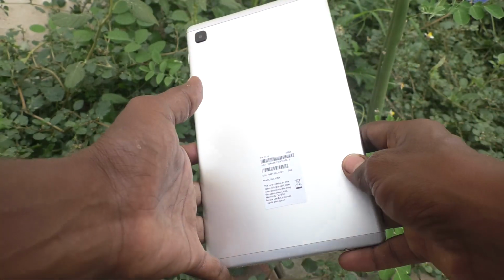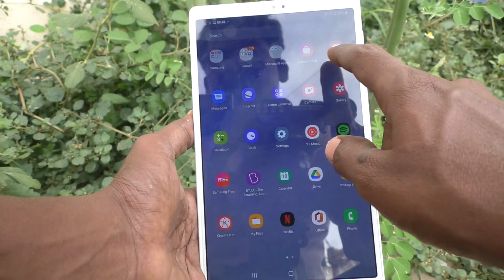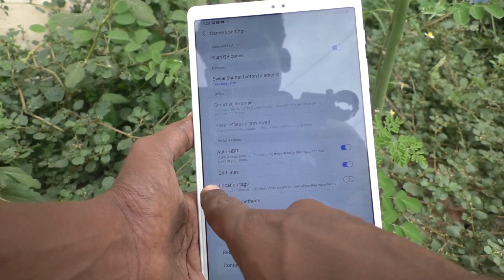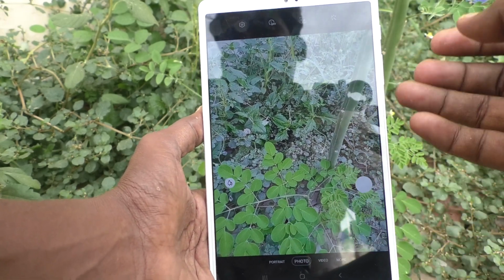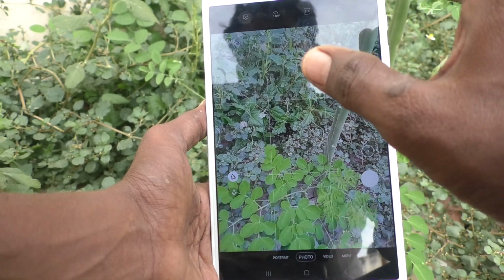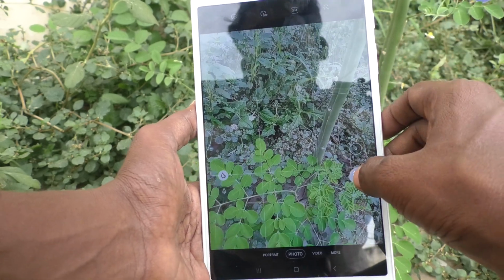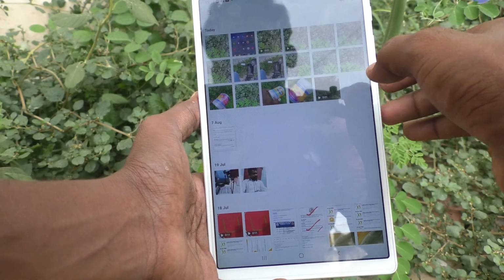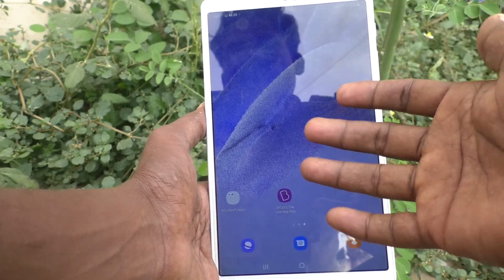How to turn off or turn on camera grid lines in Samsung Galaxy Tab A7 Lite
Samsung Galaxy Tab A7 Lite camera grid lines turn off or turn on settings: Learn here how to turn off camera grid lines in Samsung Galaxy Tab A7 Lite tablet